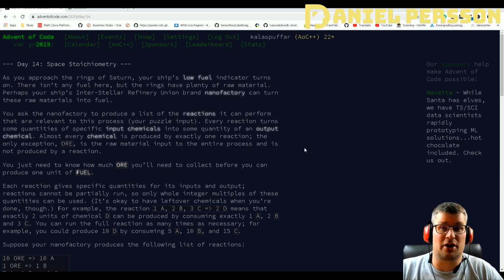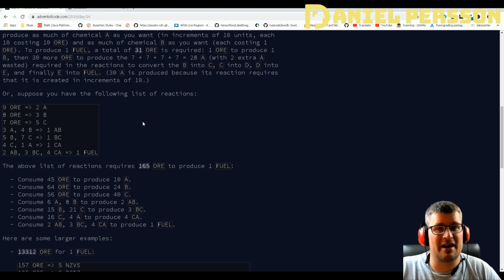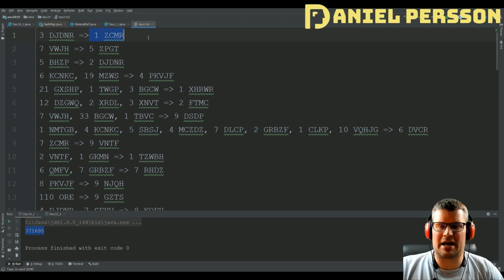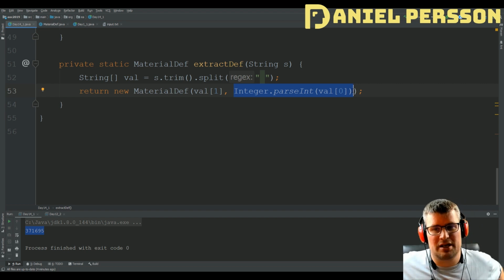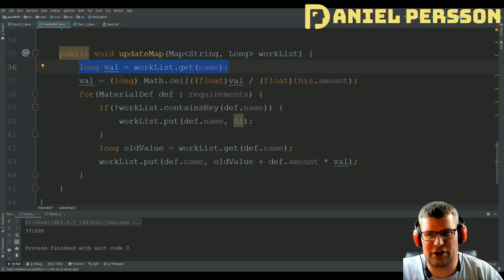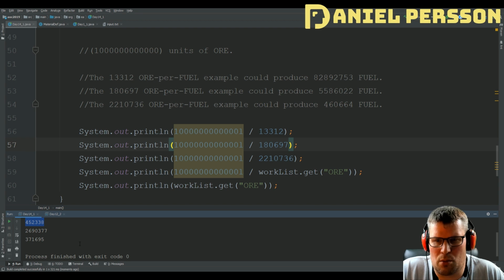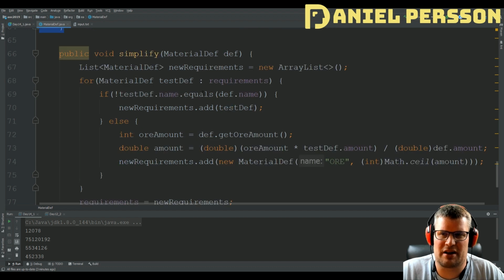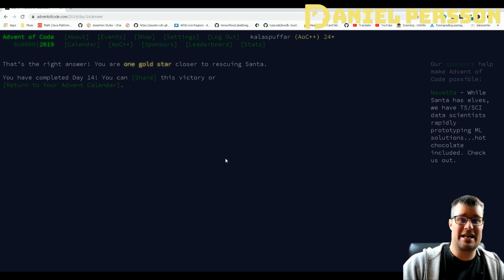Advent of Code - Day 14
We solve the day 14 challenges for the Advent of Code.